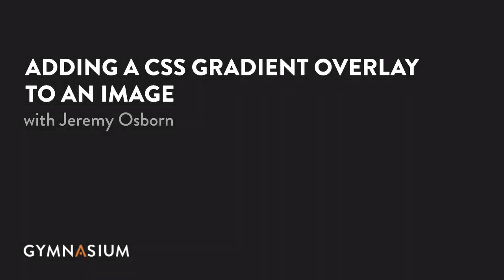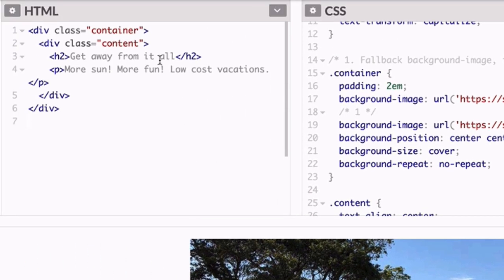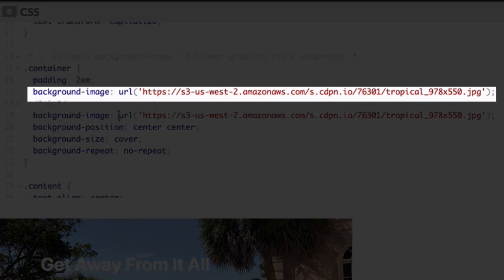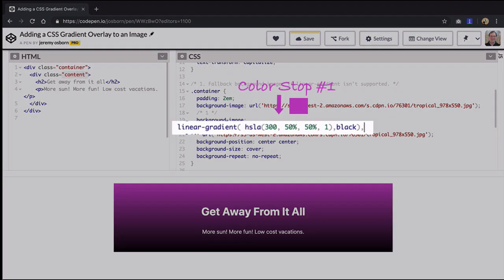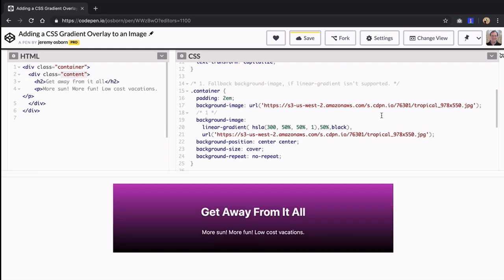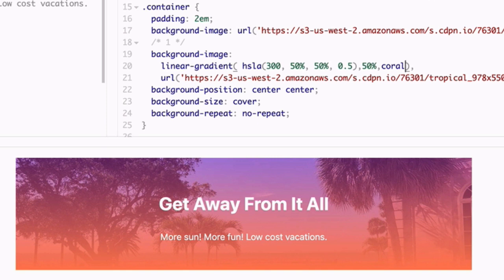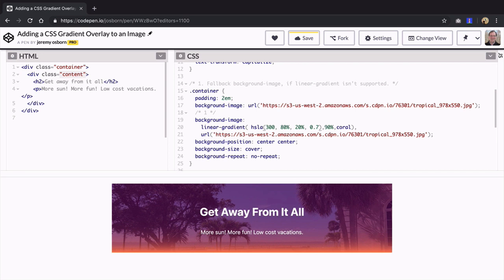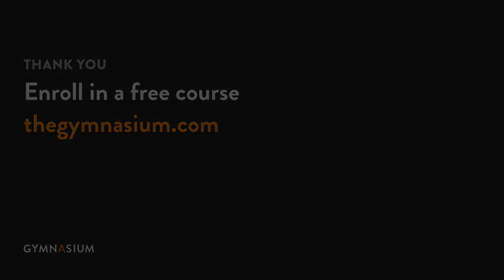Adding a CSS Gradient Overlay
Learn how to add a gradient overlay to an image more efficiently using only CSS in this hands-on tutorial with Jeremy Osborn, Academic Director of Aquent Gymnasium.

Be sure to check out all of our free online courses

RESOURCES